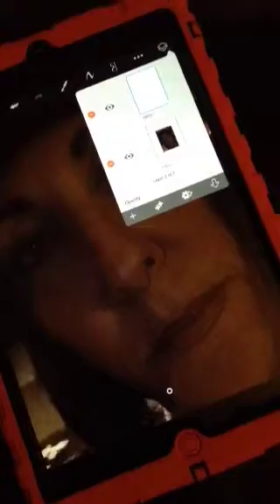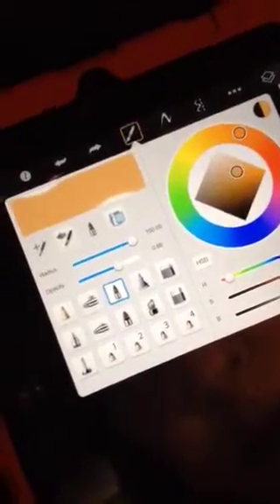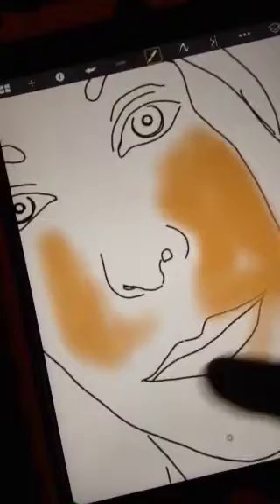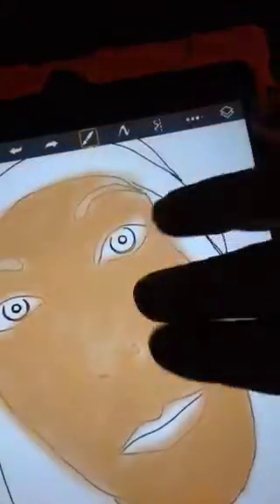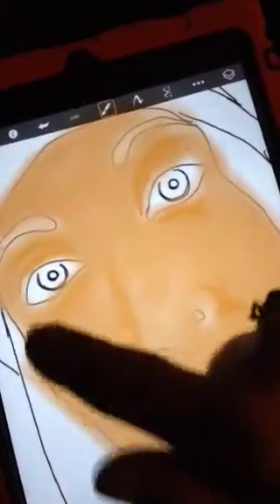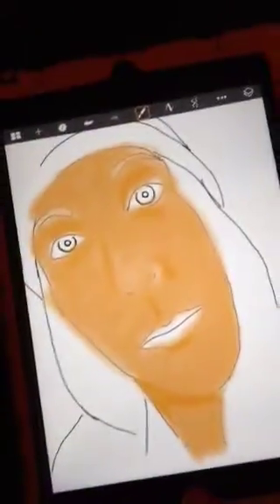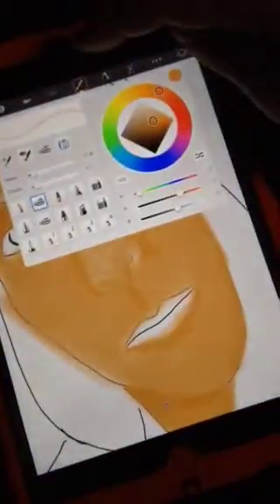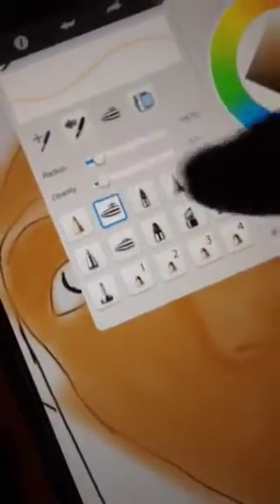1. Adding skin tones